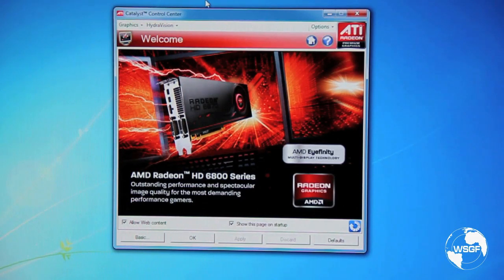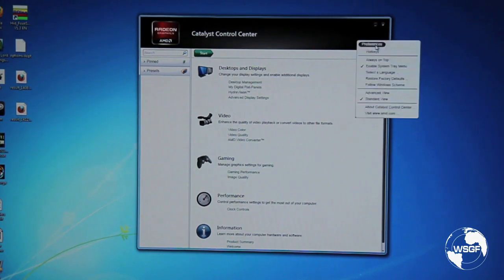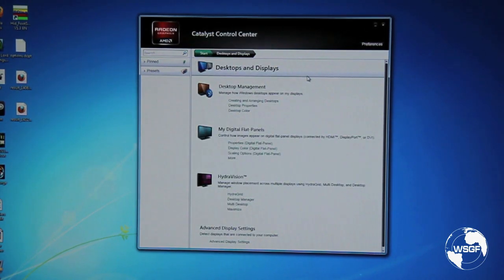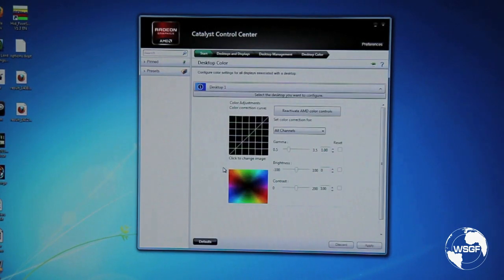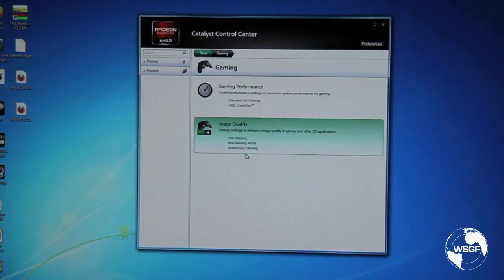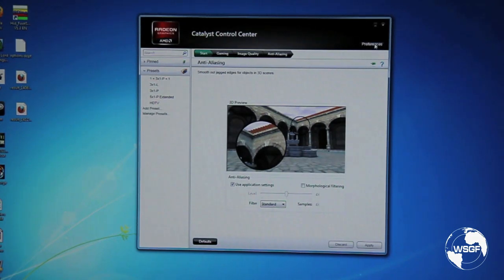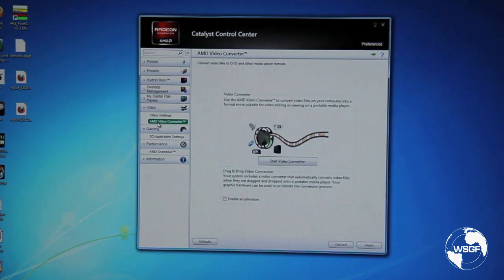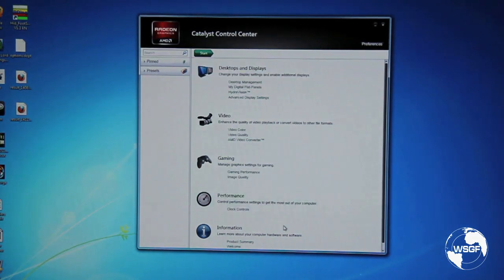AMD Radeon Catalyst Control Center Interface Overhaul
This video showcases the new video interface for the Catalyst Control Center 10.12.  This major overhaul is a huge update to the previous version - and a huge improvement.